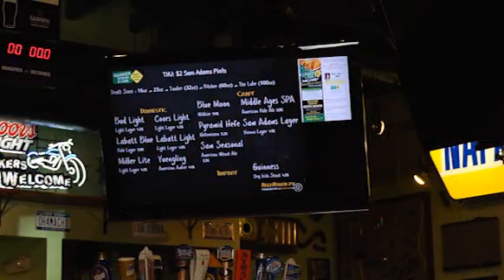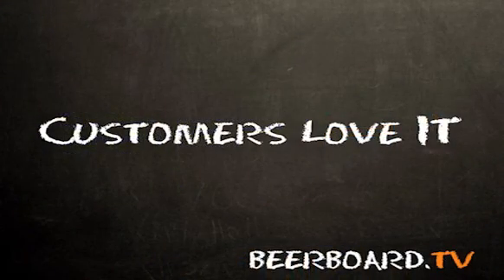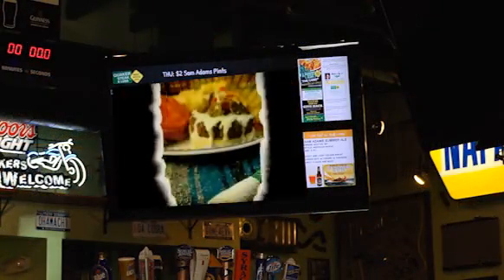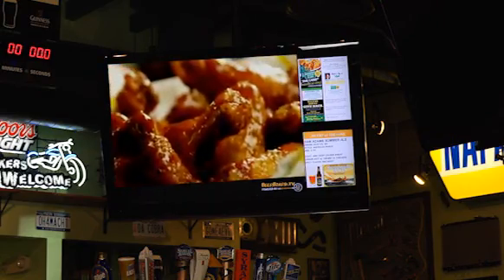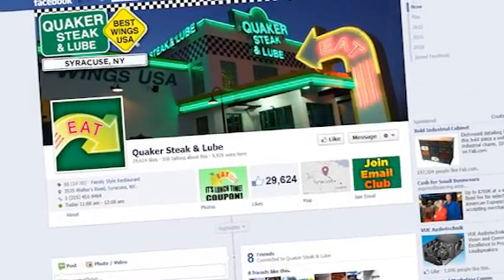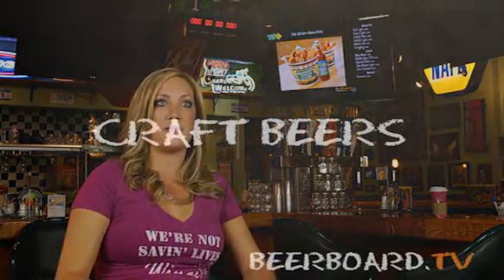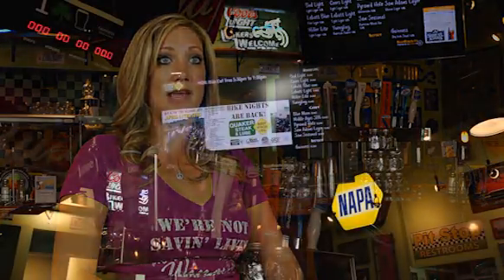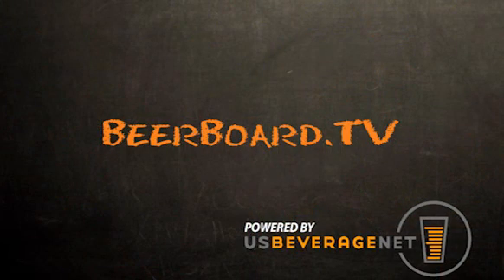BeerBoard TV Testimonial QSL.wmv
Beer Board TV